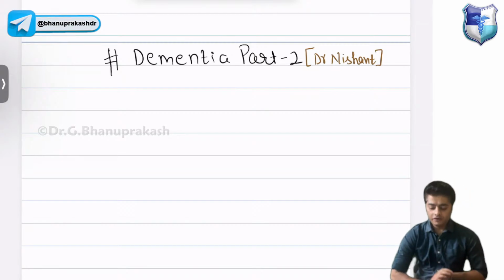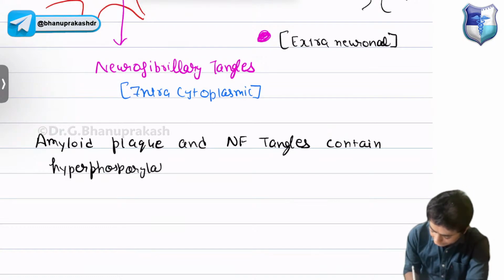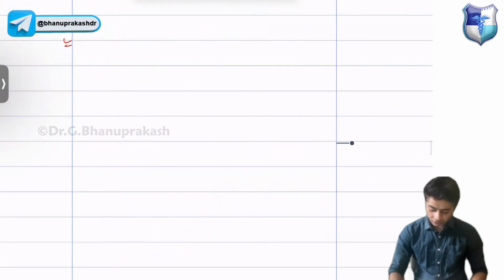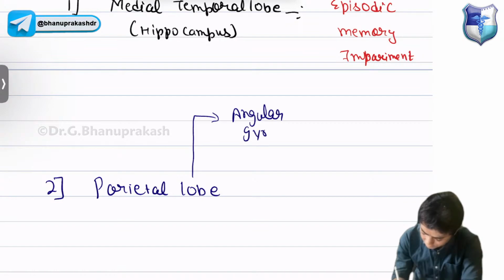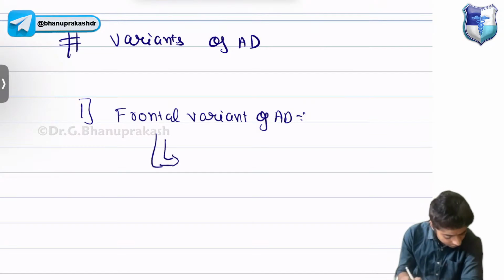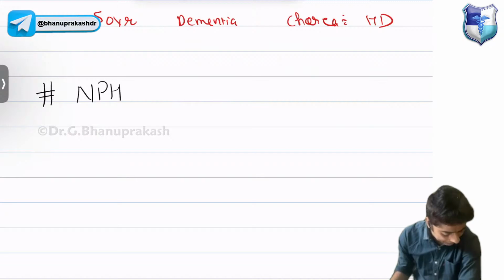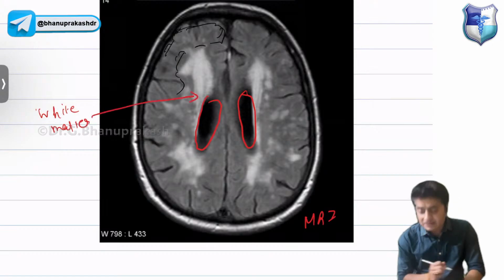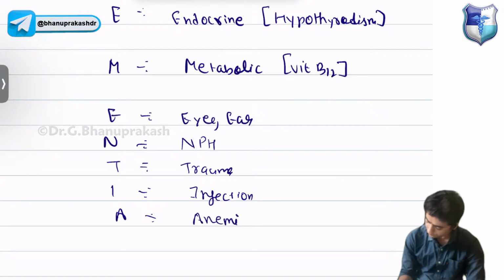Dementia Part - 2 ( Internal Medicine ) by Dr Nishant Arya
Dementia ( Internal medicine )  -
Definition: Dementia is a clinical syndrome characterized by a progressive decline in cognitive function, which interferes with daily living activities and social functioning. It is not a specific disease but a group of symptoms affecting memory, thinking, problem-solving, and language.

Epidemiology : Prevalence: Dementia is a major cause of disability among the elderly population, with prevalence increasing significantly with age. It affects about 5-8% of individuals aged 65 and above, with the prevalence doubling every 5 years after age 65.
Gender Distribution: Women are more likely to develop dementia than men, possibly due to longer life expectancy.

Etiology : Alzheimer’s Disease: The most common cause, accounting for 60-80% of cases. It is characterized by the accumulation of amyloid plaques and neurofibrillary tangles in the brain.
Vascular Dementia: The second most common cause, resulting from cerebrovascular disease and ischemic brain injuries.
Lewy Body Dementia: Characterized by the presence of Lewy bodies, abnormal aggregates of protein within neurons.
Frontotemporal Dementia: Involves atrophy of the frontal and temporal lobes, leading to significant changes in personality and behavior.
Mixed Dementia: Involves a combination of Alzheimer’s disease and vascular dementia.
Other Causes:
Parkinson’s Disease: Dementia can occur in the later stages of Parkinson’s.
Huntington’s Disease: A genetic disorder that leads to progressive dementia.
Traumatic Brain Injury: Repeated injuries can lead to dementia pugilistica.
Infections: Such as HIV, syphilis, and Creutzfeldt-Jakob disease.

Pathophysiology -
Alzheimer’s Disease:
Amyloid Plaques: Extracellular deposits of beta-amyloid protein.
Neurofibrillary Tangles: Intracellular aggregates of hyperphosphorylated tau protein.
Neuronal Loss: Widespread neuron death leads to brain atrophy.
Vascular Dementia:
Ischemia: Reduced blood flow due to strokes or chronic atherosclerosis.
Lacunar Infarcts: Small, deep brain infarcts leading to cognitive decline.
Lewy Body Dementia:
Lewy Bodies: Abnormal protein deposits in neurons affecting dopamine production.
Frontotemporal Dementia:
Tau and TDP-43 Proteins: Abnormal accumulation in the brain's frontal and temporal regions.

Clinical Features -
Cognitive Symptoms:
Memory Loss: Difficulty remembering recent events or information.
Language Problems: Difficulty finding the right words or understanding language.
Executive Dysfunction: Impairment in planning, organizing, and abstract thinking.
Visuospatial Dysfunction: Difficulty recognizing faces, understanding spatial relationships.
Behavioral Symptoms:
Personality Changes: Apathy, irritability, and social withdrawal.
Mood Disorders: Depression, anxiety, and emotional lability.
Psychosis: Hallucinations, delusions, particularly in Lewy Body Dementia.
Motor Symptoms:
Parkinsonism: Rigidity, bradykinesia, and tremors (common in Lewy Body Dementia).
Gait Abnormalities: Seen in Vascular Dementia and advanced Alzheimer’s.

Diagnosis -
Clinical Evaluation:
History: Detailed history of cognitive decline and its impact on daily living.
Neurological Examination: To assess cognitive function, motor skills, and sensory function.
Cognitive Testing:
Mini-Mental State Examination (MMSE): Commonly used screening tool.
Montreal Cognitive Assessment (MoCA): More sensitive, especially for mild cognitive impairment.
Imaging:
MRI/CT Scan: To rule out structural causes like tumors, strokes, and hydrocephalus.
PET Scan: Can detect amyloid plaques and reduced glucose metabolism in Alzheimer’s.

Management -
Pharmacological Treatment:
Cholinesterase Inhibitors: Donepezil, rivastigmine, and galantamine are used to treat mild to moderate Alzheimer’s disease.
NMDA Receptor Antagonist: Memantine is used for moderate to severe Alzheimer’s.
Antidepressants: SSRIs for treating depression associated with dementia.
Antipsychotics: Limited use due to increased risk of stroke and mortality, primarily for severe agitation and psychosis.